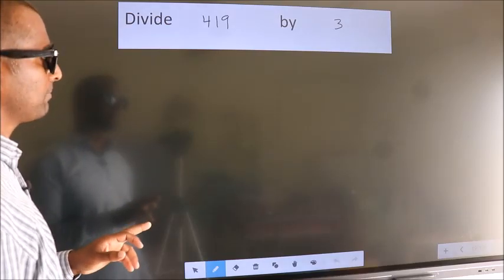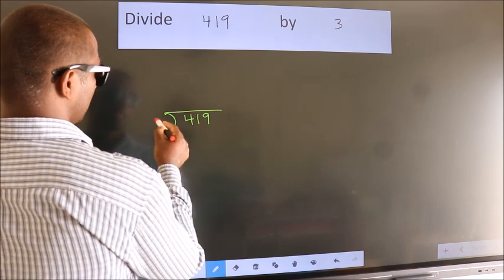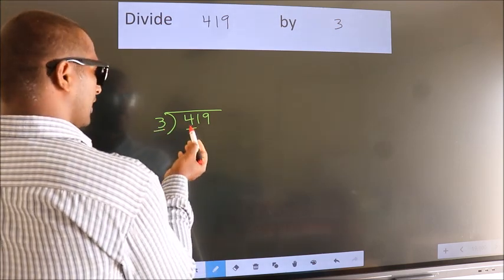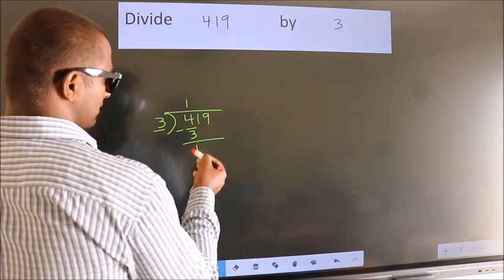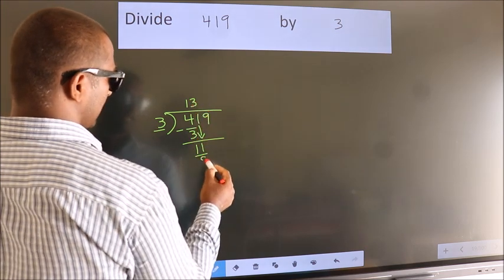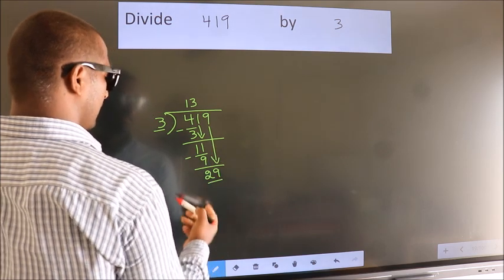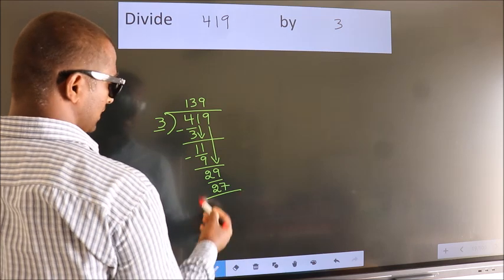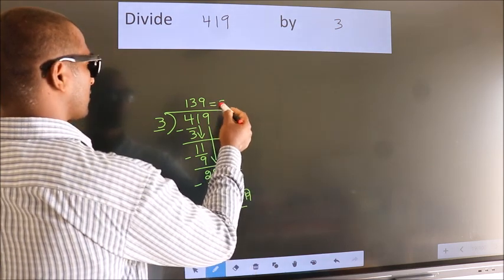Divide 419 by 3